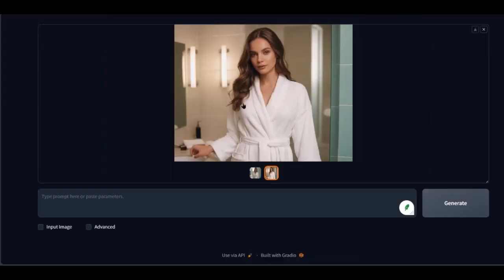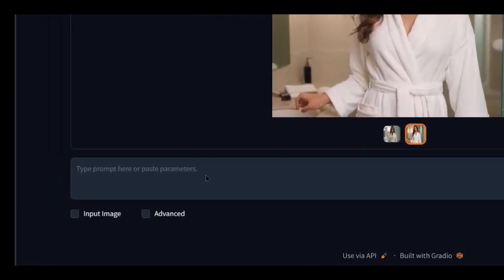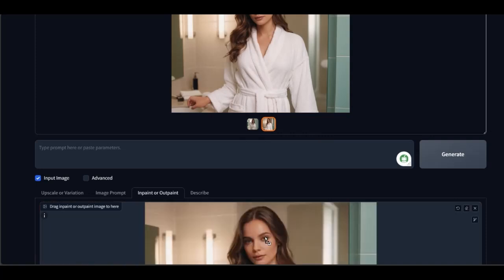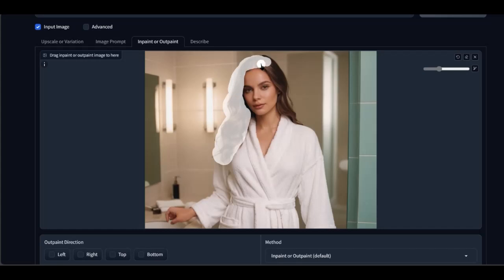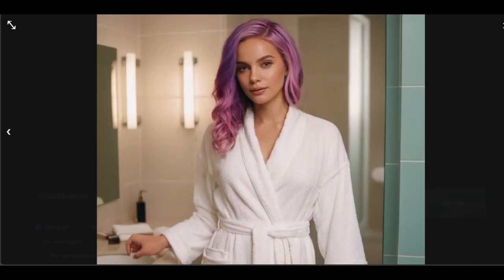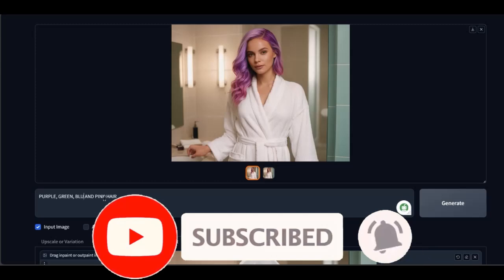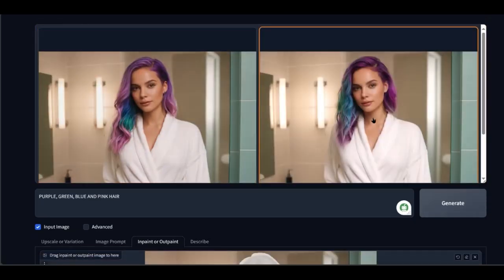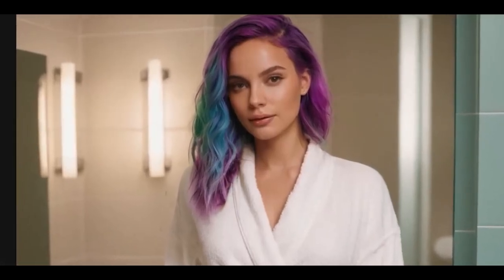FOOOCUS. Change the color of your hair with WITHOUT GOING TO YOUR HAIRDRESSER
YOU WHO HAVE ALWAYS DREAMED OF SEEING YOURSELF WITH A NEW HAIRSTYLE, WITH A NEW AND MODERN HAIRCUT, CHANGE YOUR COLOR FROM BROWN TO BLONDE, OR ANY OTHER COLOR.
FOOOCUS ALLOWS YOU TO GENERATE OR UPLOAD A PHOTO OF YOURSELF, AND WITH SIMPLE, SMALL STEPS, CREATE AN INCREDIBLE RESTITUTION TO YOUR LOOK.

I'll show you how to launch Focus AI from your web browser without having to download.

Instrumental soundtrack:
Fooocus - Flavio Belviso (Inverso Produzioni Records 2024)

🎼MY MUSIC EQUIPMENT:
Steinberg, SSL, Focusrite, Presonus, Roland, Korg, Novation, VPS, XLN, UAD, Acustica Audio, and others.

Do you want to keep up with technology and make it your job?
⭐️Want to learn about generative artificial intelligence?
⭐️Make full YouTube videos with one click.
⭐️INCREASE VIEWS on YouTube
⭐️HOW TO GET RICH WITH A.I.

Are you interested in what I say, and do you want to grow on YouTube? HERE ARE THE NEXT STEPS

If you want to learn how to make viral YouTube shorts or how to edit shorts, I'm sure you're going to get something from this one.